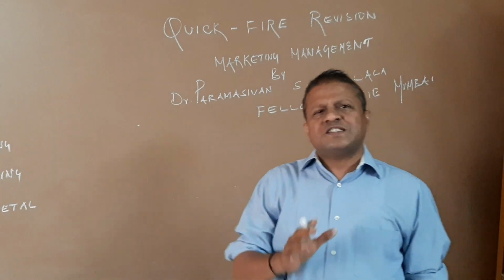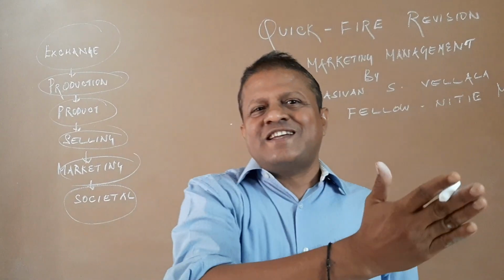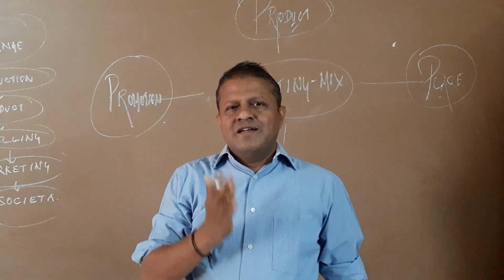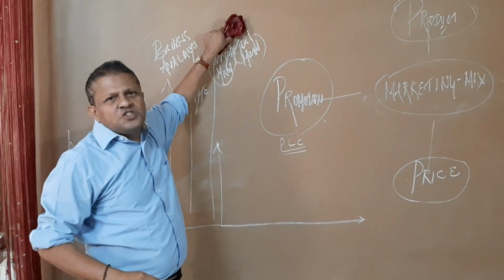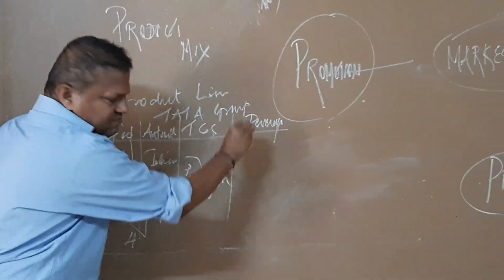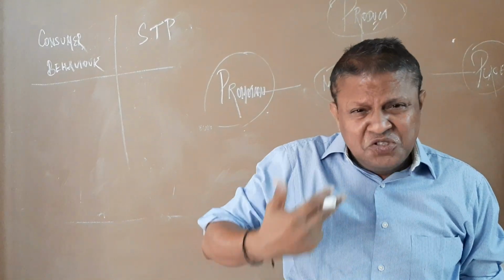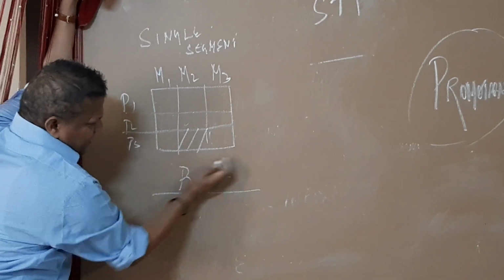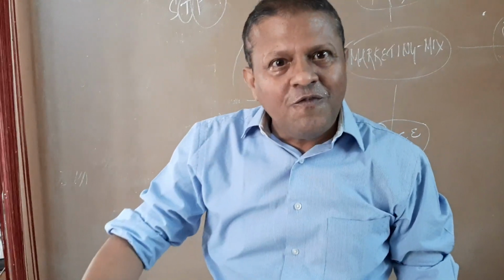QUICK FIRE REVISION OF MARKETING MANAGEMENT / Part 1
Description of different Marketing Concepts.

BY- DR. PARAMASIVAN S. VELLALA